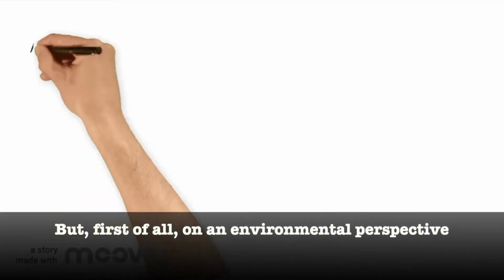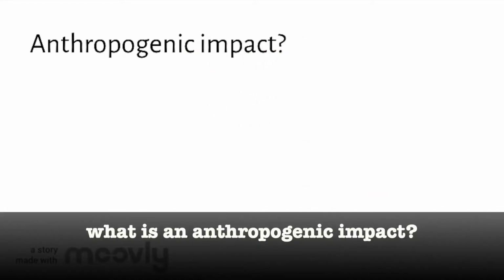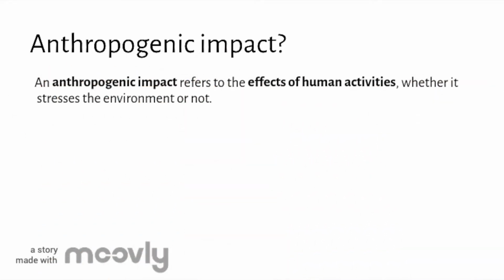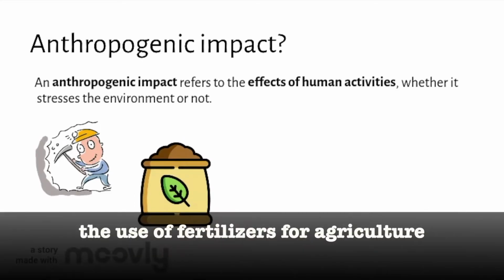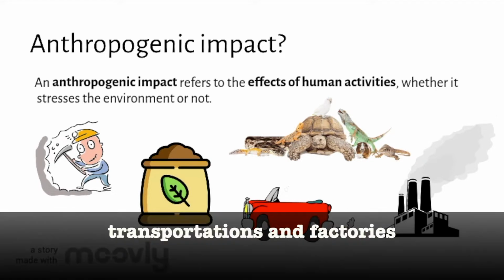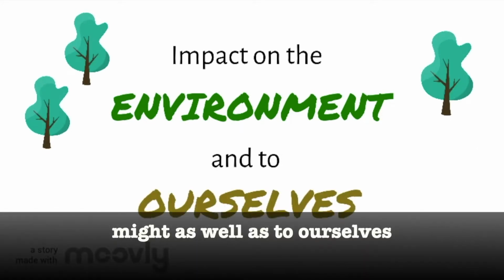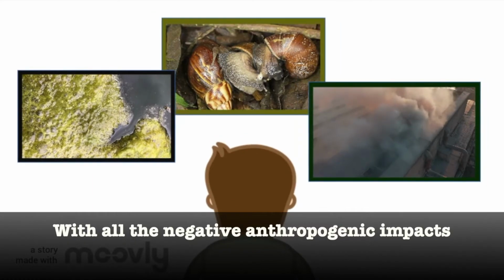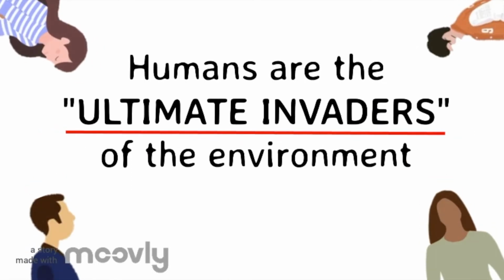Mapúa University GED110 INVASIVE? "Humans: The Ultimate Invaders"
Have you ever wondered why some people think that the world is better off without us humans? This video is meant to raise awareness about the negative anthropogenic impacts on our environment happening right now and can happen in the future.

The video is made by Group 3 "Alien Nation" as their project in the course GED110 People and Earth's Ecosystem of Mapúa University.

We hope this video will encourage actions and a change of mindset in handling the environmental issues happening in the world around us.